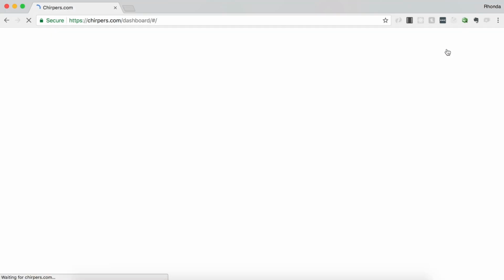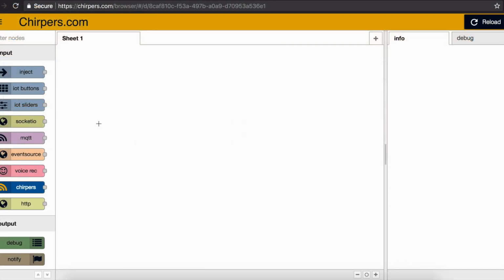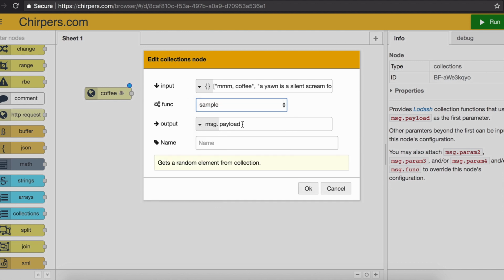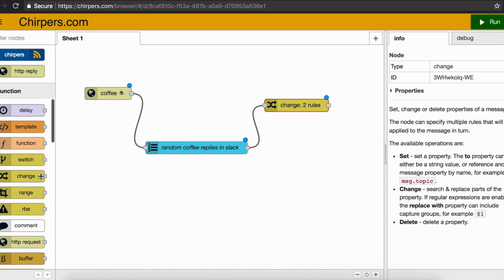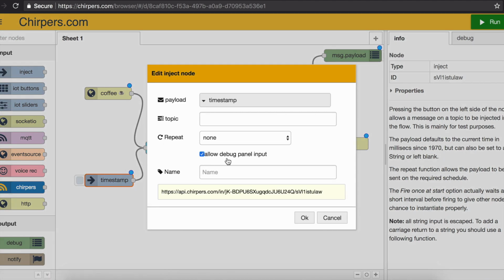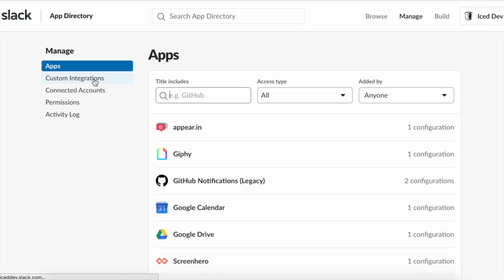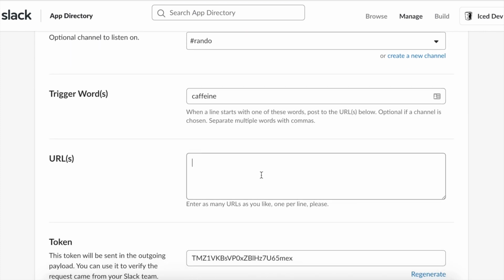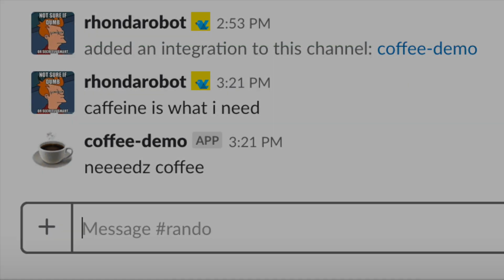Chirpers SlackBot Demo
Learn how to make a Slackbot using Chirpers in less than 5 minutes

*If you want to read the inbound text use the message property:  msg.payload.text

*The user that sent the message to your bot is msg.payload.user_name